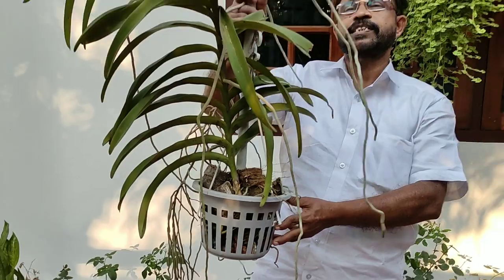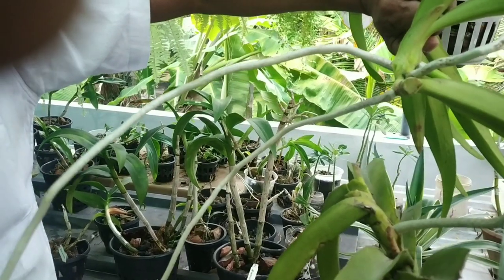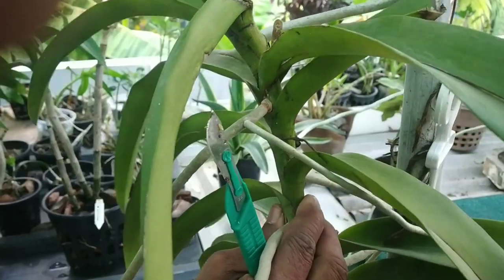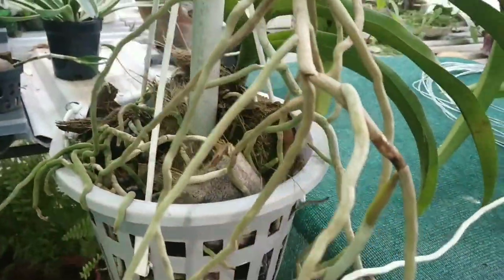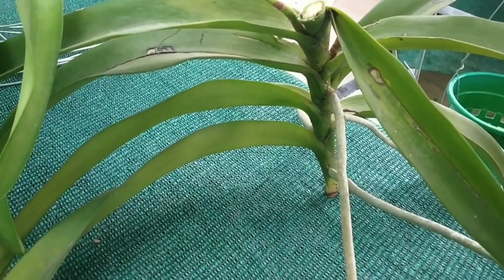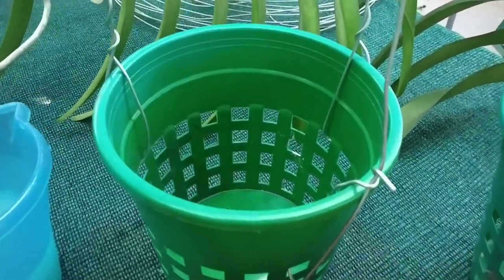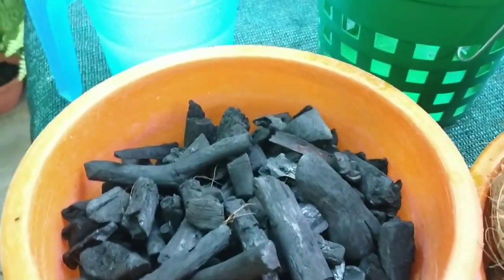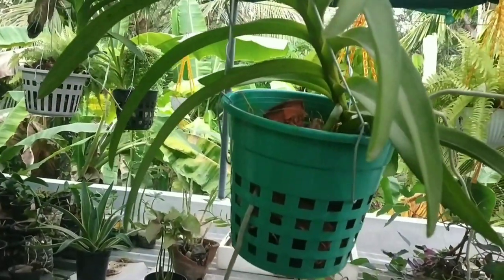Mokkara stem cutting propagation and care.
In this video I will be showing how to propagate mokkara orchid. Mokkara orchid are hybrid plants, produced  by crossing three  plants called Vanda, Ascocontrum and Arachnis. The top cut method is best method in producing keikis of mokkara. We must know how which part of mokkara is good for propagation. The root with a minimum of three roots and should have a least  six inches long. Cut top part for new plant, we would like to have the bottom part as mother plant.